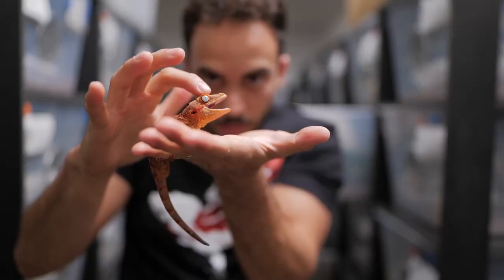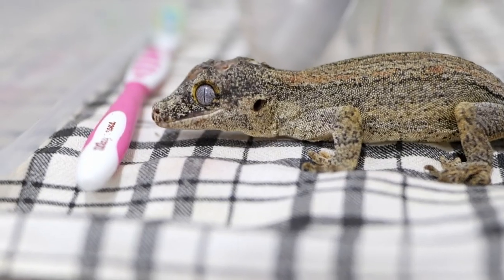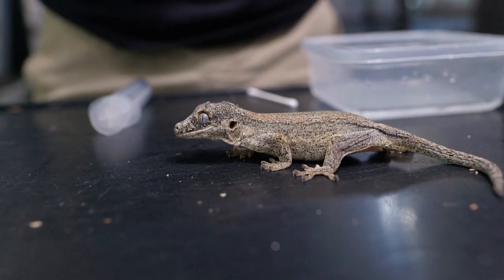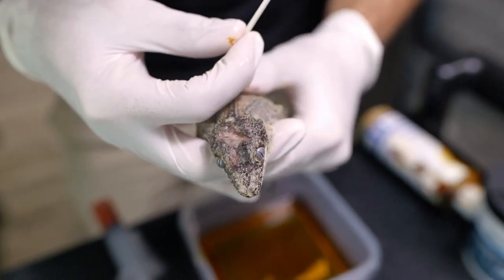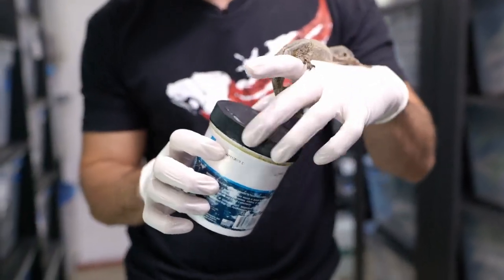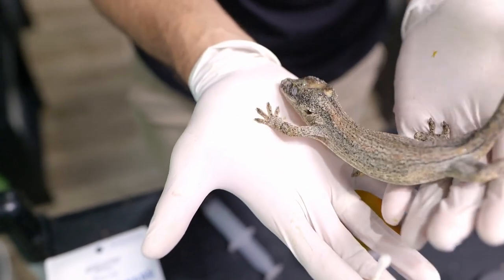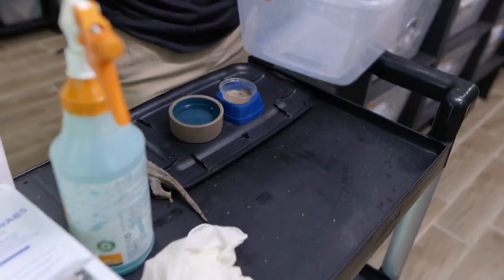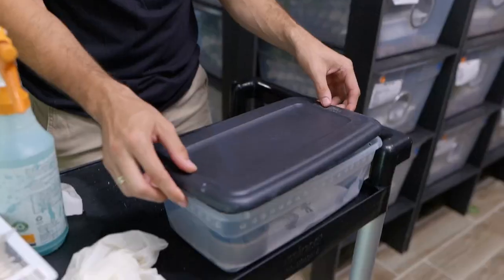The Scariest Injury I Have Seen. (How to treat it)